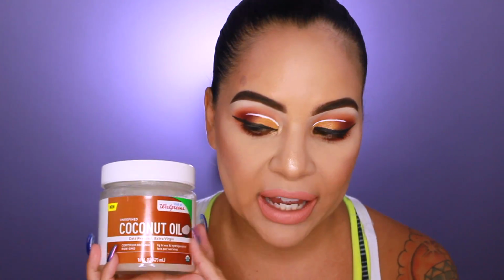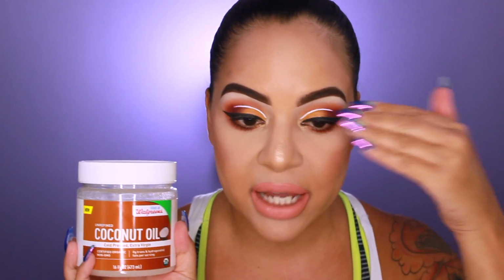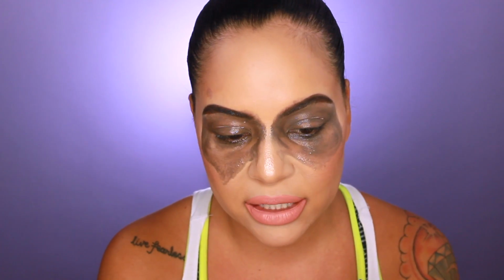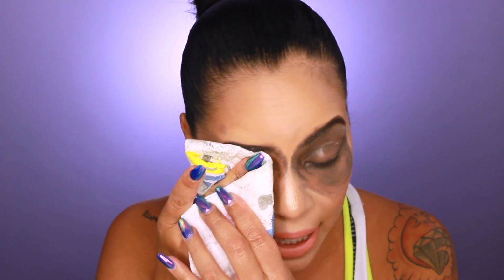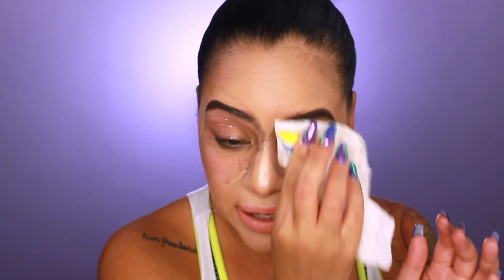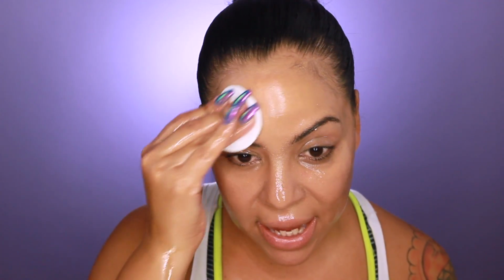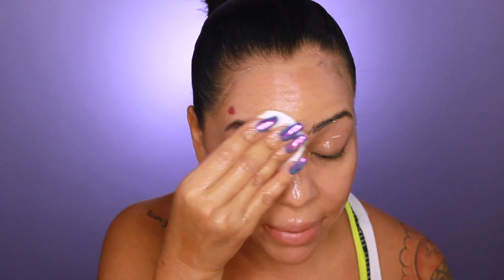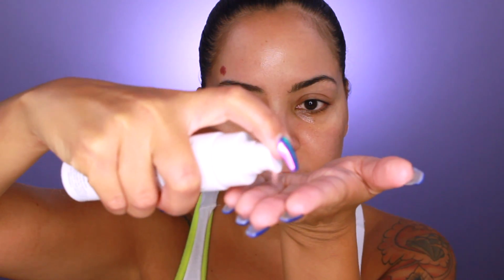GET UNREADY WITH ME SKINCARE ROUTINE FOR OILY SKIN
Happy Friday!!
Today I''l be showing you my nighttime skincare routine and I'm going sep by step from taking off my makeup to how I exfoliate my lips.
First step is to take off your makeup with a good makeup remover. I use coconut oil to remove all my makeup then I go in with my drugstore Cerave cleanser and my Clarisonic MIA 2. Next step is taking my 3 step toner from Clinique. After that I makeup sure I use Vitamin E for under my eyes. Last step is taking my Philosophy Time in a bottle Serum and my Philosophy Renew Hope in a Jar Moisturizer. Last but not least is making sure I exfoliate my lips and put my Aquaphor Healing Ointment for my lips ! all products will be listed below !

Products Used

Coconut oil

Clarisonic MIA 2 Facial Sonic Cleansing Brush

Clinique Clarifying Lotion #3

Philosophy Renewed Hope In a Jar

Philosophy Time in a Bottle Serum

Aquaphor Lip Repair

Send me cool stuff (please don't spend your hard earned money) If you want to send me cards ..letters ..anything like that I would love to hear from you !!!

Just a little about me :
I'm just a girl who loves makeup and giving you guys the best tips and techniques for makeup application! I am a professional makeup artist living in Florida but I'm originally from the big apple !! On my channel you will see makeup tutorials , how to's, reviews, and even the occasional vlog ! I am also very passionate about life issues, my husband,and my 3 wonderful children ! I pride myself on being positive and making sure I never lose sight of who I am and keeping God first is very important to me. I hope you can all ride along with me on this crazy youtube journey and one thing that I will always tell you guys is to never give up on your dreams !!

 dry skin acne clinique how to oily skin